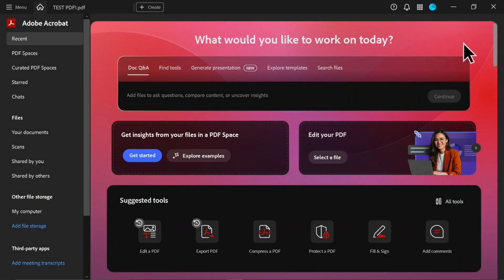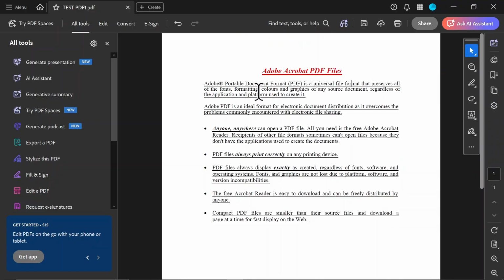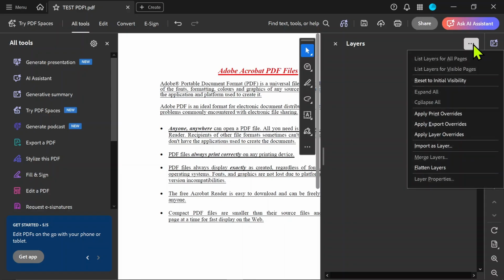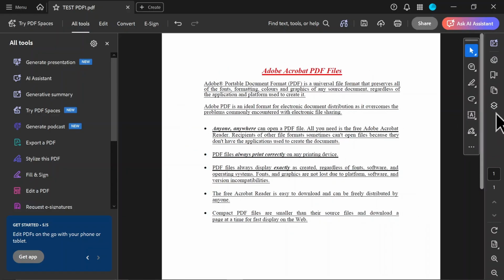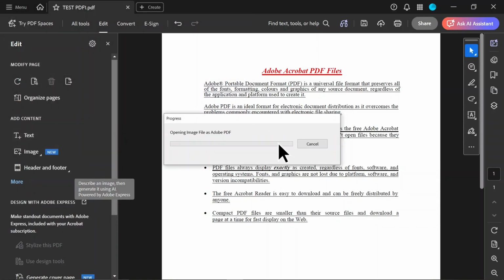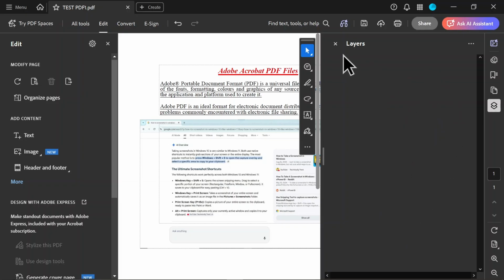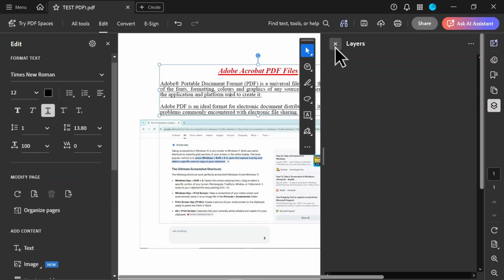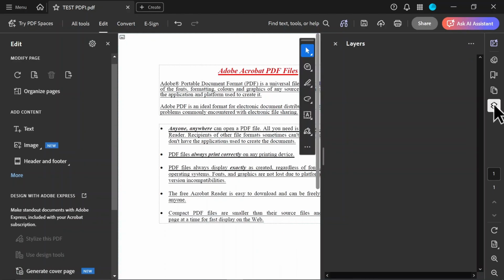Como visualizar camadas no Adobe Acrobat [Guia completo de 2026]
Neste vídeo, mostrarei como visualizar e gerenciar camadas no Adobe Acrobat para interagir melhor com documentos PDF complexos. Você aprenderá como localizar o painel de camadas e alternar a visibilidade de elementos específicos, como texto, imagens ou desenhos técnicos, para personalizar sua visualização.

Este tutorial do Adobe Acrobat abordará:
✅ Localizando o ícone Camadas no painel de navegação à esquerda
✅ Acessando o painel Camadas pelo menu Exibir, caso o ícone esteja oculto
✅ Usando o ícone de olho para mostrar ou ocultar camadas específicas do documento
✅ Entendendo por que alguns PDFs contêm camadas enquanto outros são documentos planos
✅ Navegando pelos painéis laterais para gerenciar detalhes de design, arquitetura ou engenharia em PDFs

Ao final deste vídeo, você saberá como acessar e controlar efetivamente a visibilidade de diferentes camadas em um PDF do Adobe Acrobat.

Se você está procurando informações sobre como visualizar camadas no Adobe Acrobat, gerenciamento de camadas em PDF, mostrar ou ocultar camadas em PDF ou sobre a ausência do painel de camadas no Adobe Acrobat, este vídeo é para você.

💡 Dica: Se você não encontrar o painel de camadas em Mostrar/Ocultar, é provável que o PDF não contenha dados de camadas; verifique se o arquivo foi exportado com as camadas ativadas no software de design original.